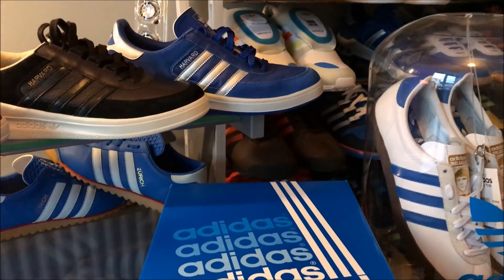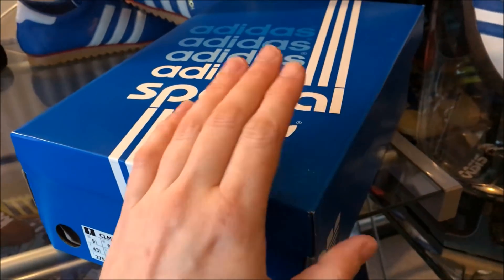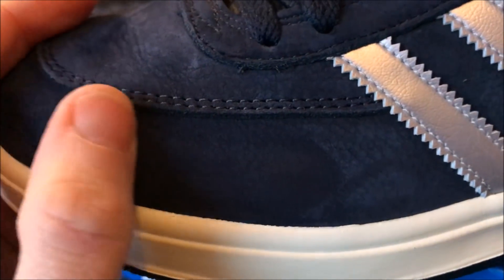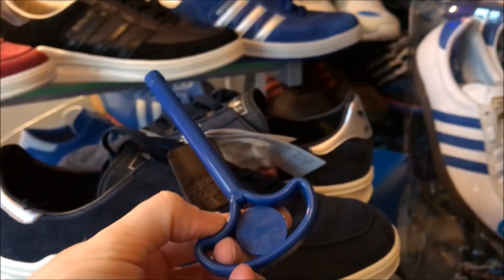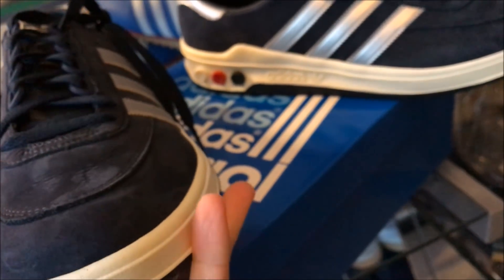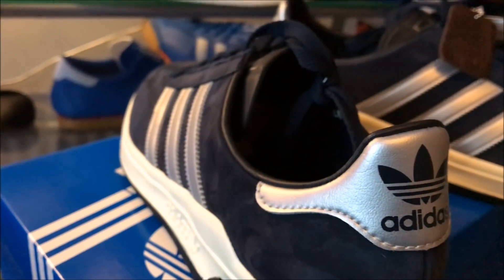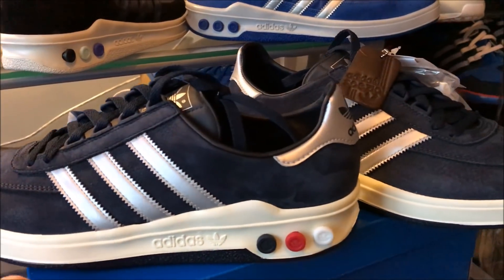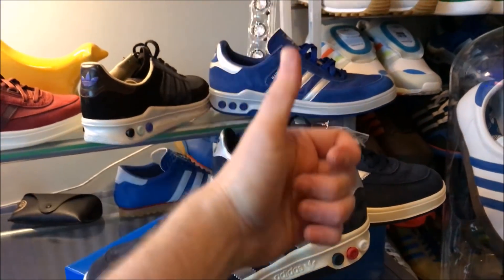Adidas COLUMBIA SPZL | unboxing | on foot review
The most anticipated SPEZIAL release of SS18... COLUMBIA.  Lets get up close and personal...

Music credits...